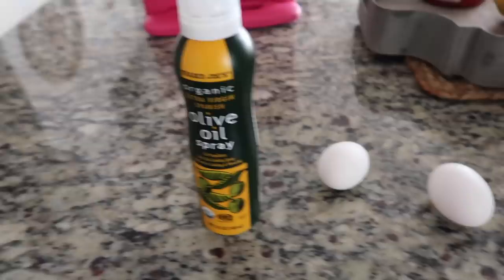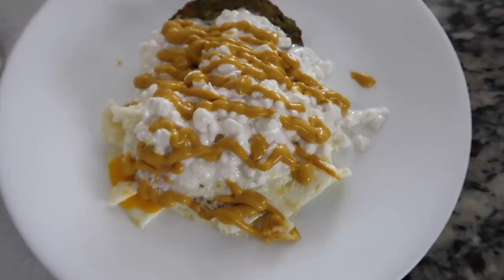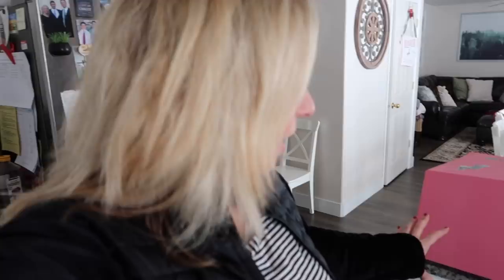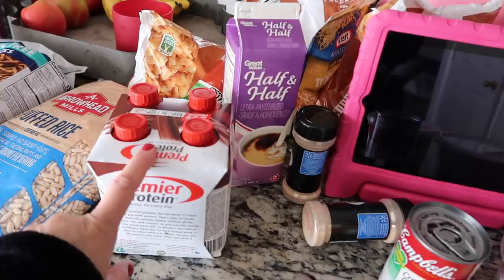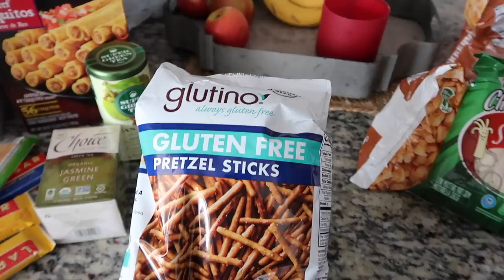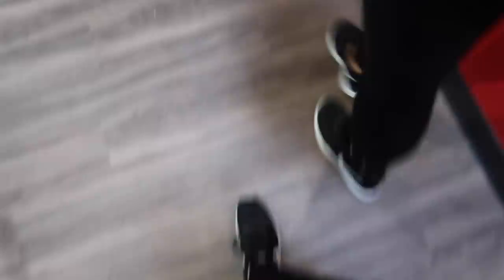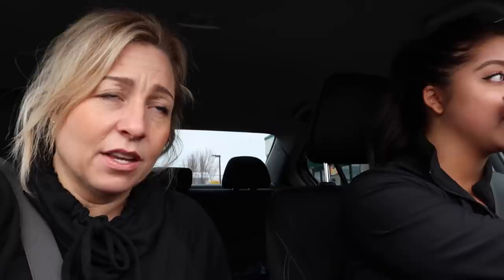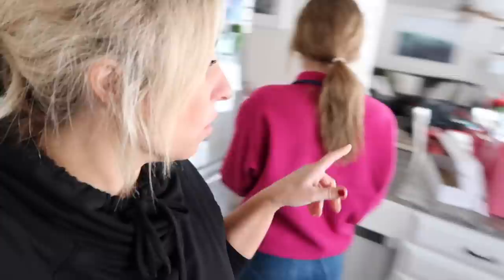BIG ANNOUNCEMENT!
LEARN ABOUT OUR FUN ANNOUNCEMENT AND JOIN ME FOR A Q&A
FROM IG YOU GUYS ASKED!
We love to share parts of our lives and do it about once a week, come along with us!